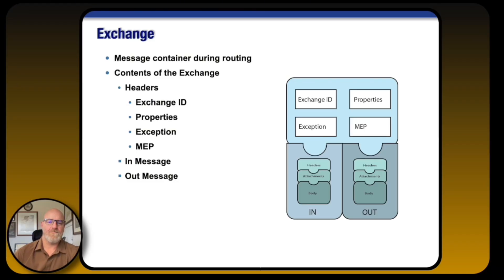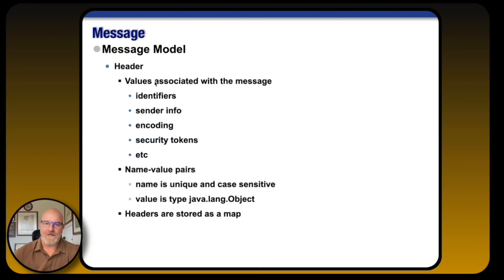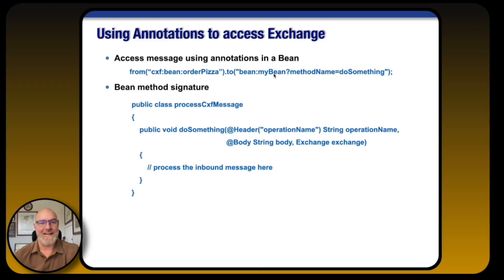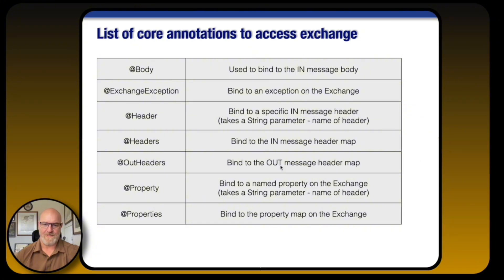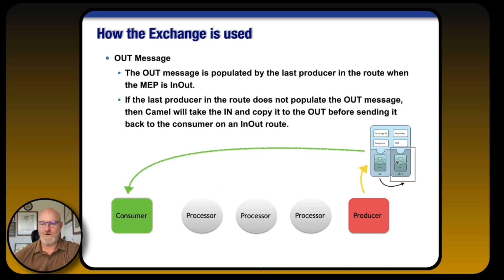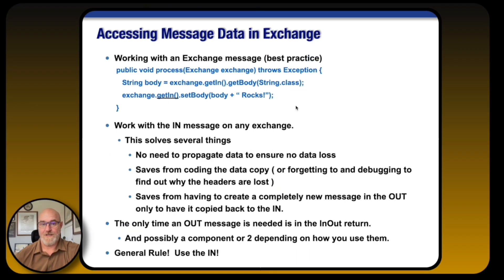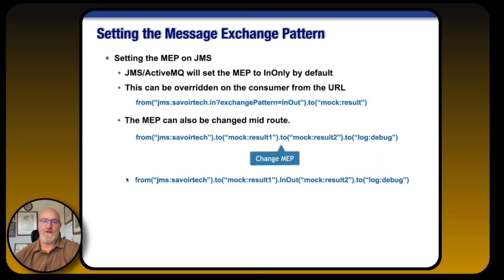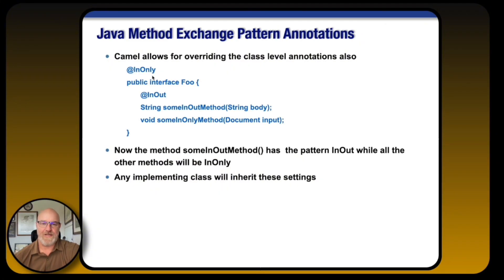Apache Camel Essentials: Camel Exchange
Welcome to Camel Essentials! In today's video, we're diving deep into the core concept of the Camel Exchange and how it facilitates data transfer through your integration routes. From understanding the components of an exchange to managing the message exchange pattern (MEP), we cover everything you need to know for effective data routing and message handling in Apache Camel.

🔑 What You'll Learn:

* Camel Exchange Overview: Explore the three key components—headers, in-message, and out-message—that make up a Camel Exchange.
* Understanding Message Headers: Learn how to store and transfer data using message headers, including using name-value pairs and annotations.
* Exchange Creation & Configuration: See how to create an exchange with different components and configure both the message and the exchange to suit your routing needs.
* In vs Out Message: Why it's crucial to work with the in-message and avoid overwriting the exchange during processing.
* Message Exchange Pattern (MEP): Understand the difference between In-Only (asynchronous) and In-Out (synchronous) exchange patterns and how they affect your route behavior.
* Advanced Exchange Management: Learn how to modify the message exchange pattern mid-route, and how annotations can be used to control the flow of data.

📜 Key Concepts:

* Camel Context
* Message Headers
* In-Only vs In-Out Exchange Patterns
* Exchange Annotations
* Asynchronous vs Synchronous Routes

This video is ideal for developers and system integrators working with Apache Camel, looking to deepen their understanding of exchange patterns, message handling, and best practices for efficient routing. Whether you're a beginner or an experienced user, you’ll find valuable insights to improve your integration projects!

For consulting inquiries or to learn more about Apache Camel, visit Savoir Technologies'